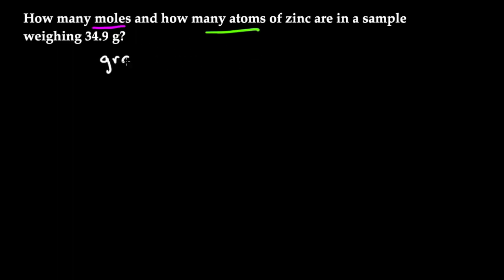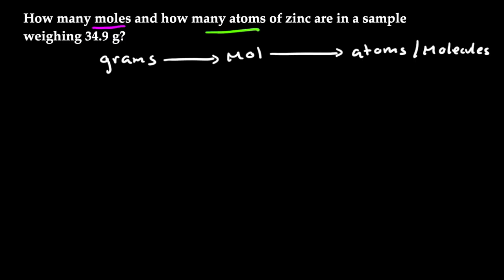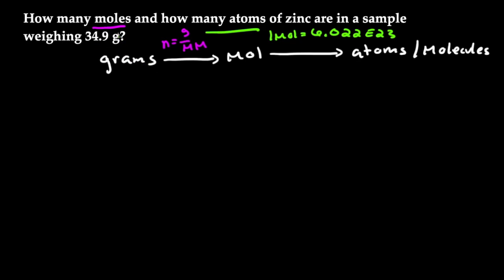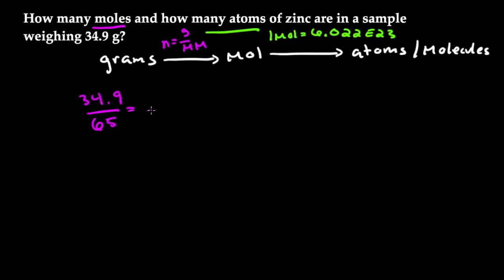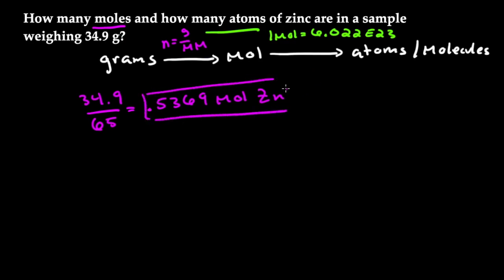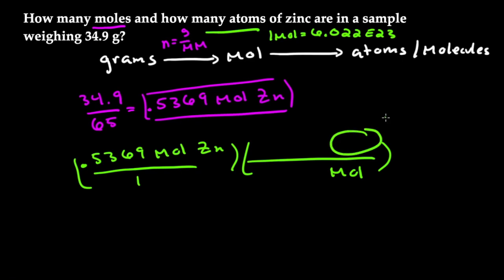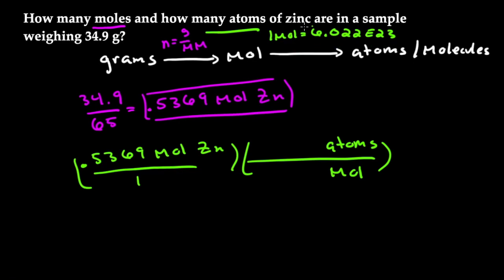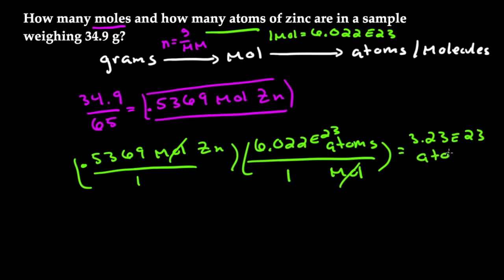How many moles and how many atoms of zinc are in a sample weighing 34.9 g?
On our website you can type in your chemistry question to see if we made a video of it.